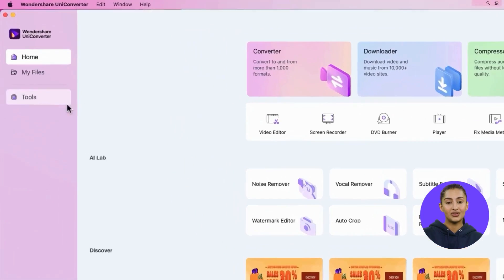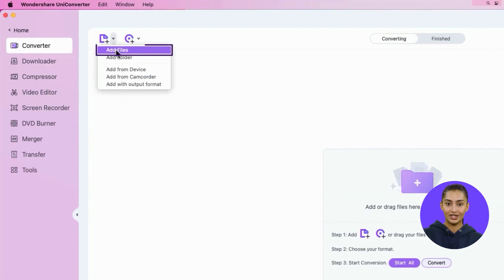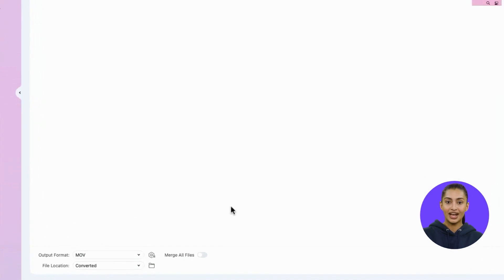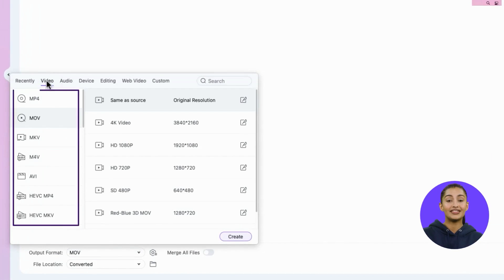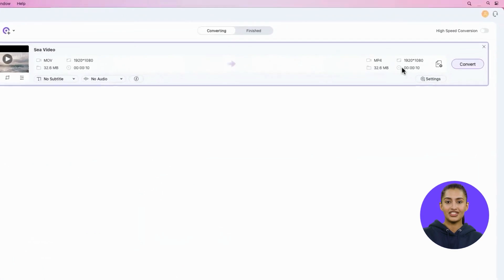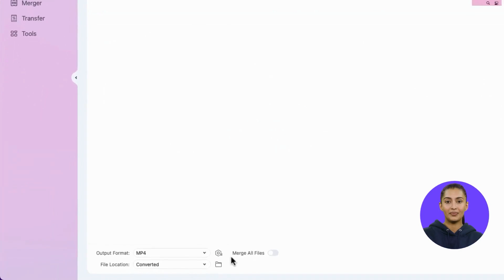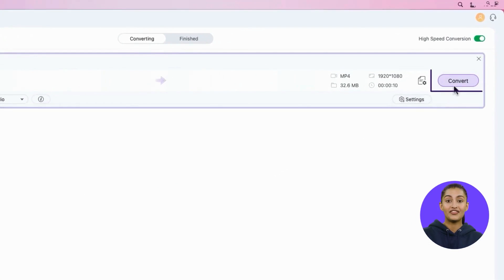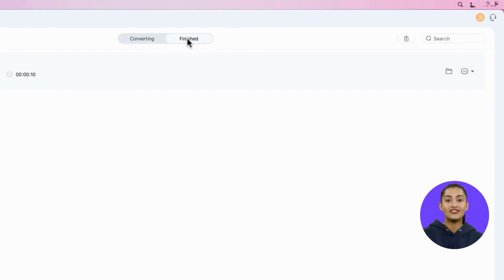AI Tutorial--Convert Videos to Any Format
In this quick video, we'll show you how to convert videos to any format using our easy-to-use video converter.
If you've got videos that need to be converted to a different format, or you just need a quick way to do it, then this quick class is for you! We'll teach you all you need to know about our video converter, so that you can quickly and easily convert your videos to the format you need!